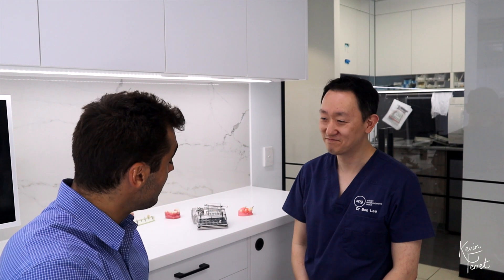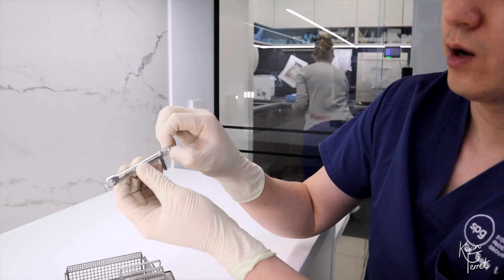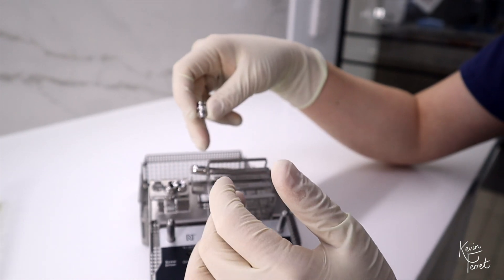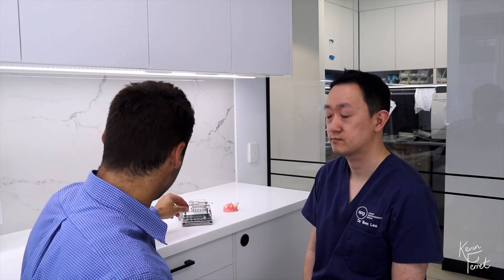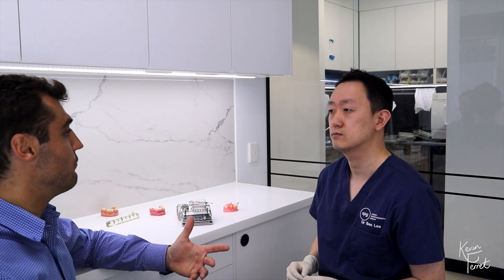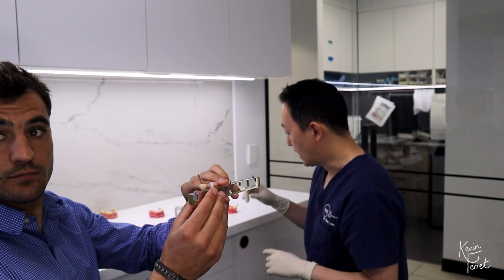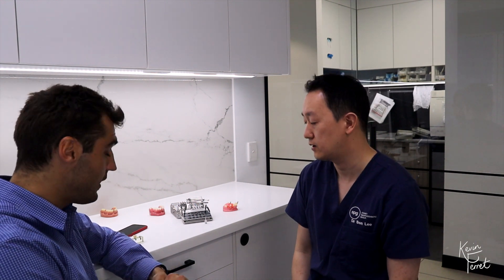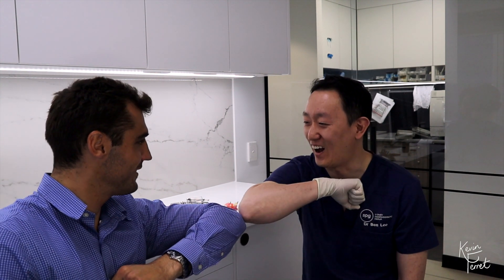How to Use Nobel Biocare Pure Set Prosthetic Kit/ The Torque Wrench/ The Drivers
Dr Ben Lee showcases the New Nobel Biocare Pure Set Prosthetic Kit.

The kit comes with a Torque Wrench and a variety of Drivers.

00:00 Intro
0:16 How to assemble Torque Wrench
2:14 Login to My Dashboard
3:53 The different Drivers